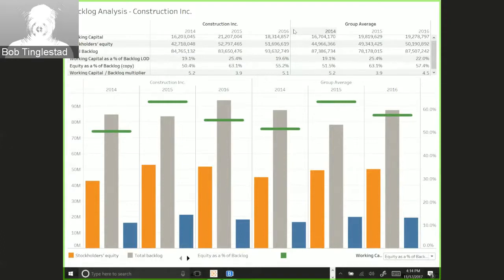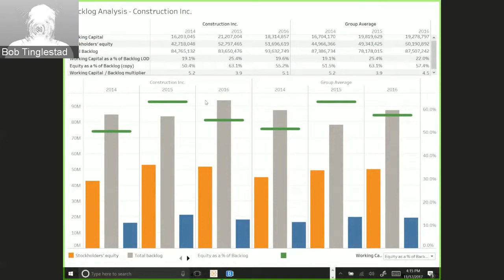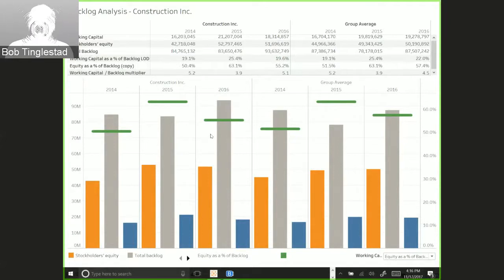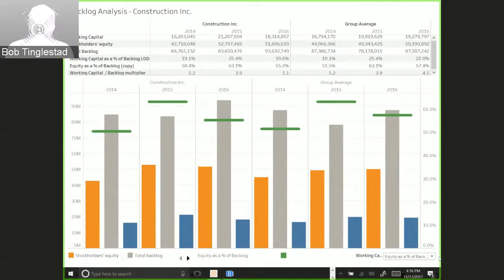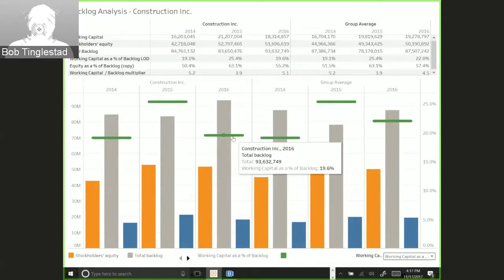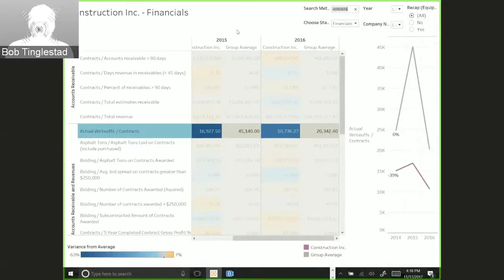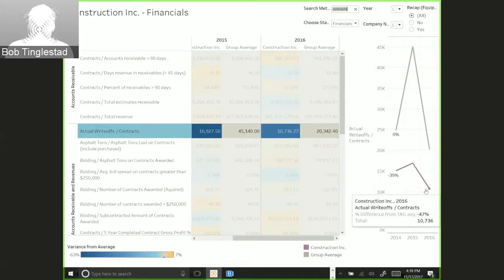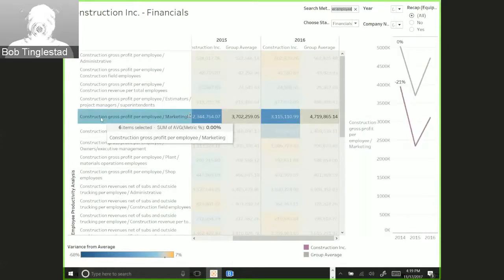Construction Peer Group Example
EKS&H has created a drafted a submission to the CFMA selection committee for a potential presentation during the summer 2018 conference. This would be right after the slide deck already reviewed.